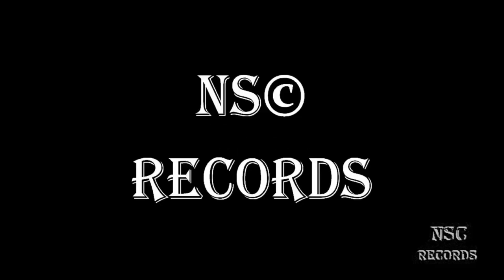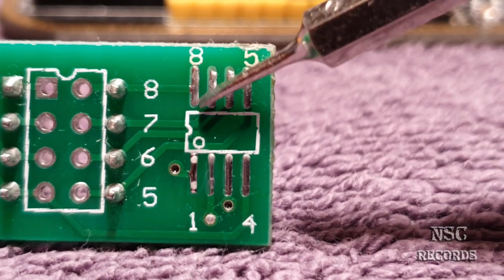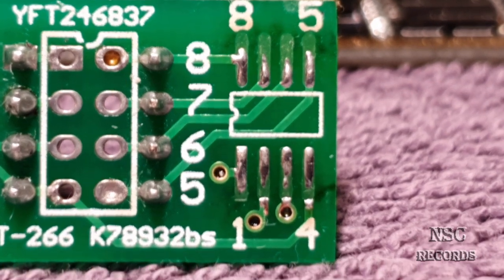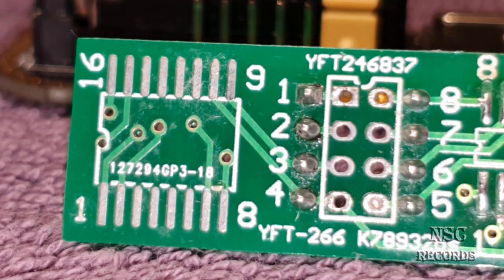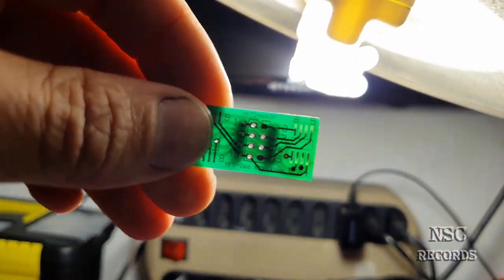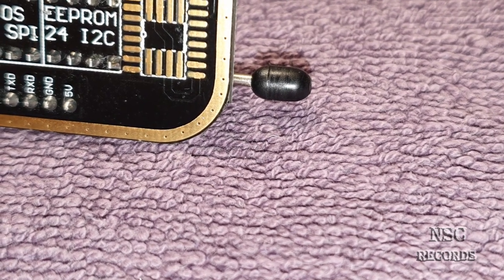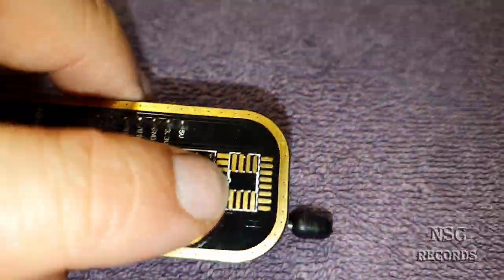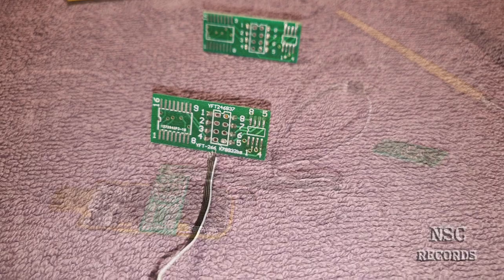USB Bios Chip Programmer CH341A (Black Edition) Chip not Detected -fixed- By:NSC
Hi all :)

Best Regards
NSC